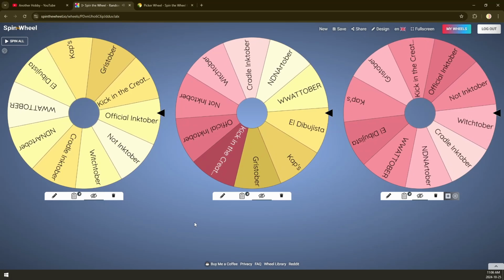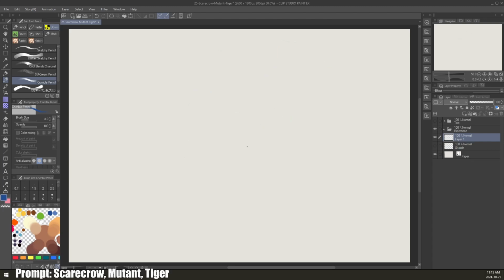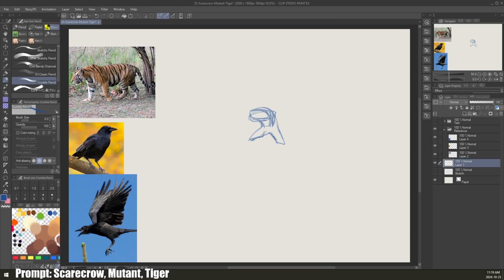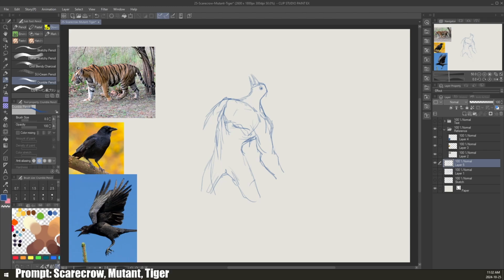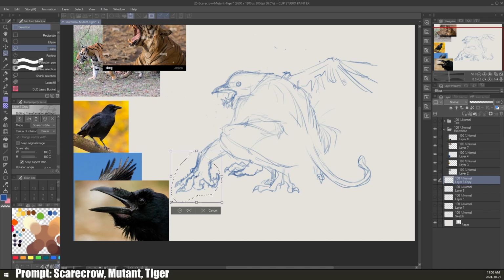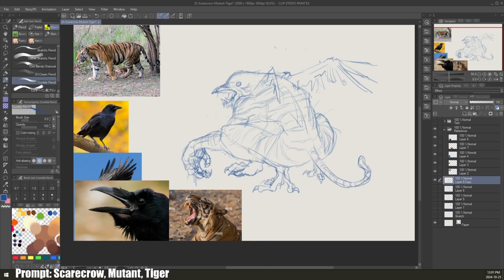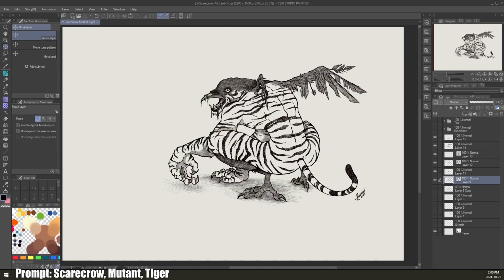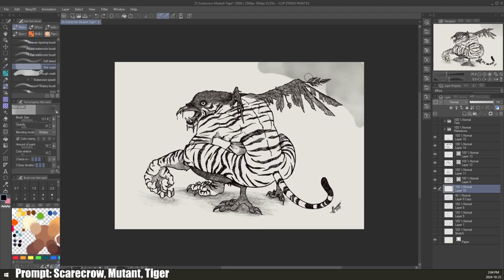Inktober Day 25: A Scarecrow Is Just A Scary Crow Riiight?? (Full Process)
Day 25 of Inktober was Scarecrow, Mutant, and Tiger. I had a hard time coming up with something for this one today, so I broke Scarecrow into Scare and Crow and made a Scary-Mutant-Tiger-Crow that I ended up being really happy with in the end!

Here's the link to a document with all the artists that are on the art style wheel

Here's a link to the wheel spinner for the different Inktober lists

And here's all the links to the alternative lists I'm using:
(Not) Inktober Prompts for Spooky People
 CherrySphinx

Kap's Inktober 2024 List
 u/Kaplosion

Witchtober
 Joyouart

Cradle Inktober (Will Wight author subreddit)
 u/Jazzy-Kandra

WWATTOBER (Singer songwriter)
 u/zerpq